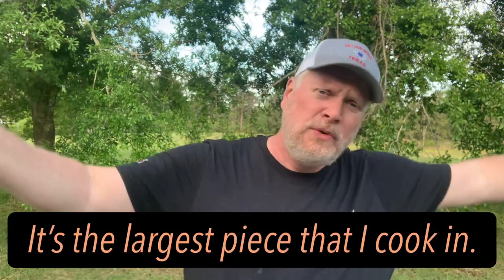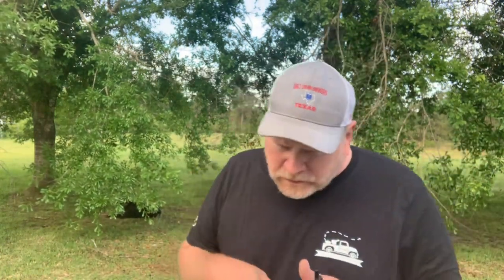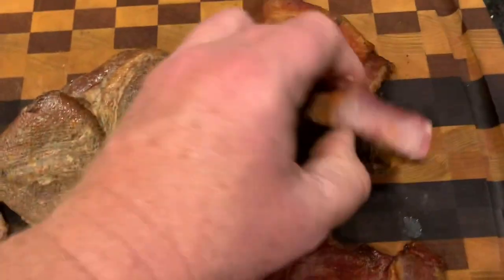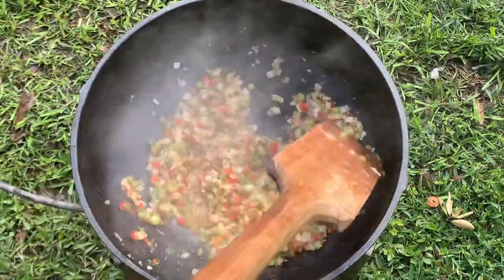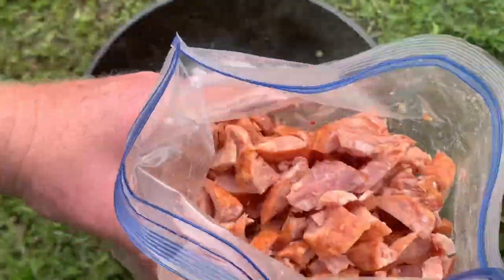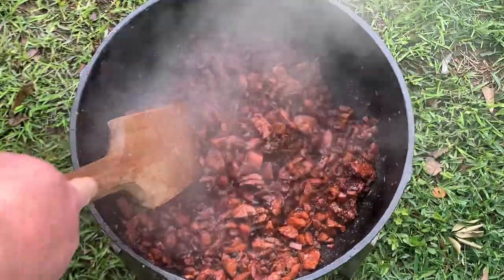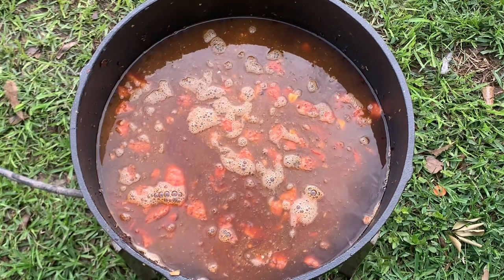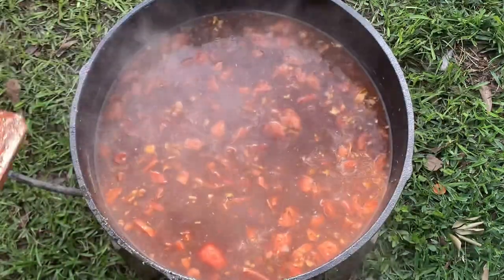5 Gallon Jambalaya w/ Chicken Tasso & Sausage, in the Cajun Classic Jambalaya Pot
{Jambalaya cooking begins at the 5:31 mark}

Well I got a bit of lagniappe from the fine folks at Cajun Classic Cookware. Including this five gallon jambalaya pot. So in this video, we test it out with a smoked chicken, tasso and sausage jambalaya.  I believe this meets the requirements of the Cast Iron Wednesday April 2021 pork challenge.

Videos associated with this video.

This link to Cajun Classic Cookware is provided only for viewer information and convenience.